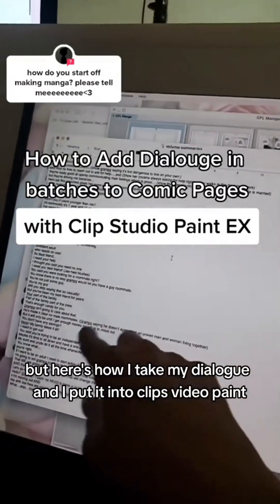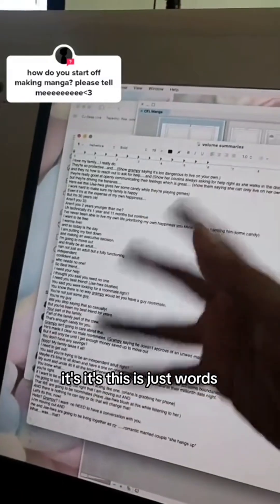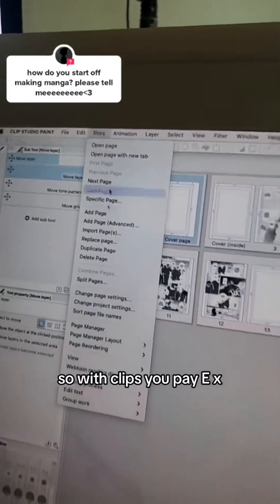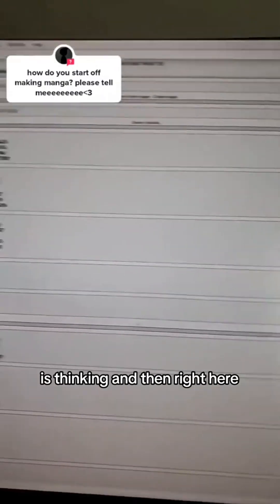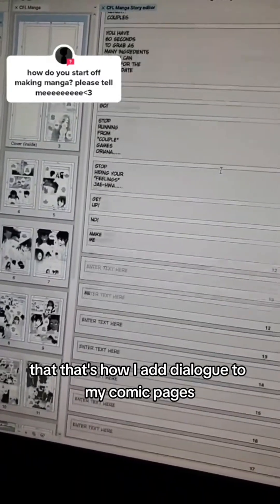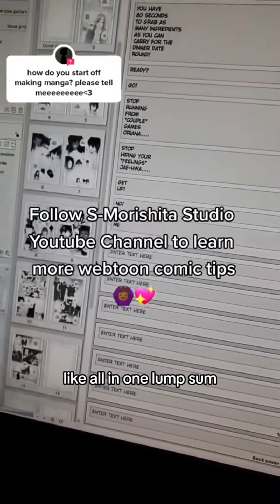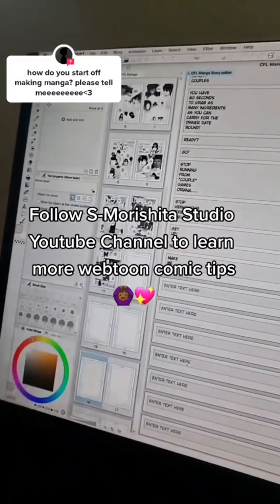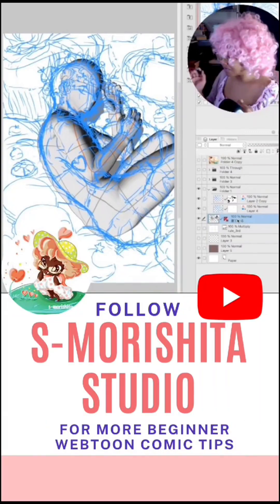Using Webtoon Font in Clip Studio Paint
There's lots of ways to add dialouge to your webtoon but I hope me sharing my process helps! If you need more tips on how to start a webtoon check out my youtube channel at S-Morishita Studio